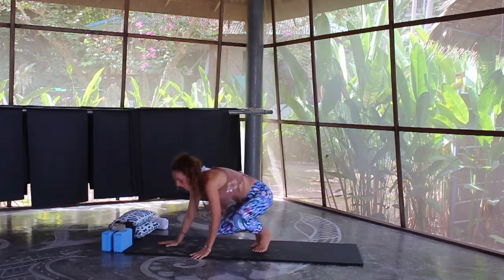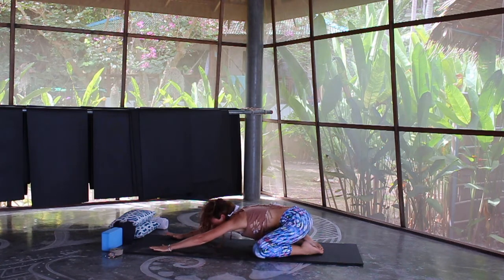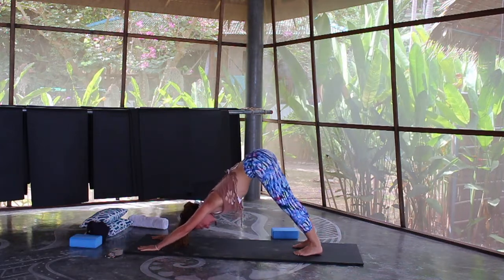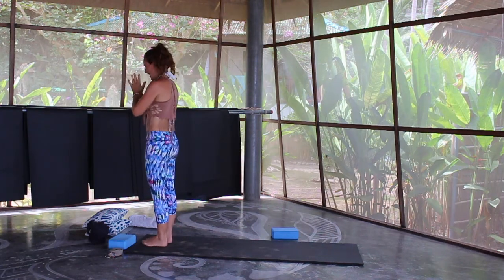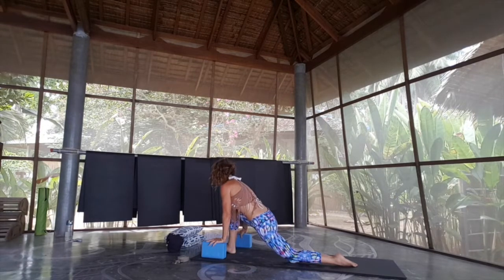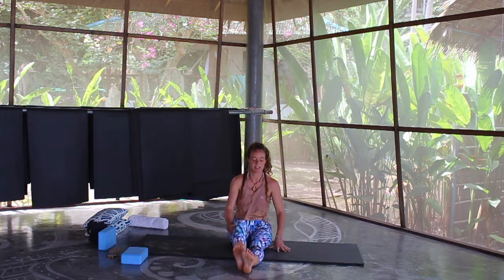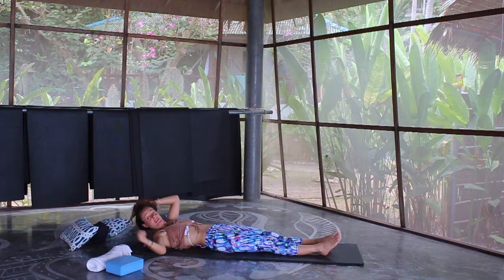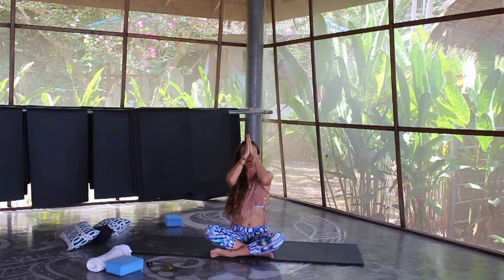Day 2 detox.. Gentle yoga for beginners to intermediate. A self guided practice.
I'm on my 2nd day of detox at Orion Healing centre in Thailand. I'm vlogging my 10 day journey (visit Orion healing or motion yoga fitness on fb to follow my story) and recording my self practice for you to join in.
Suitable for beginners to intermediate also people learning to do their self practice or detox that would like to have a practice to follow.
I say the words I as i'm doing self practice, may be try repeating me to yourself so you are guiding your own practice.